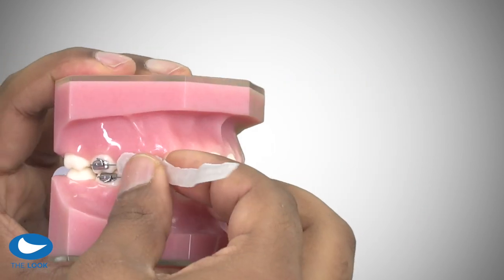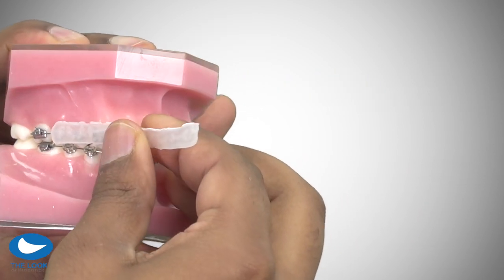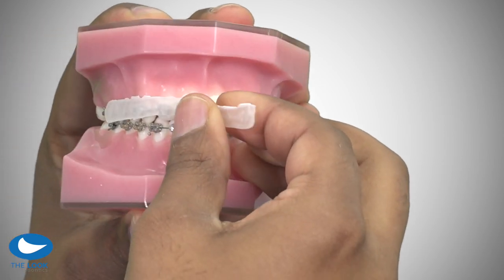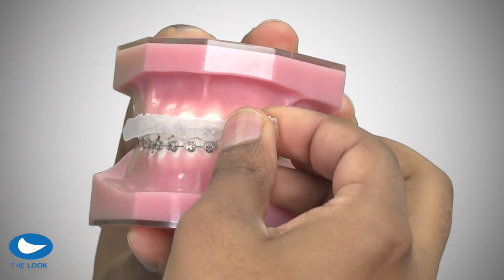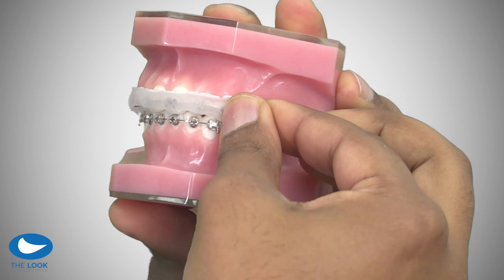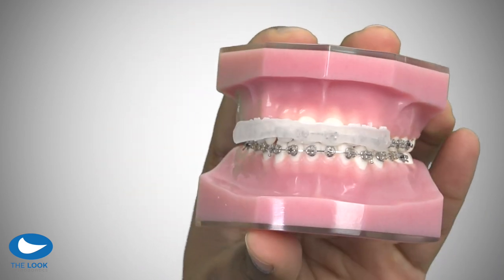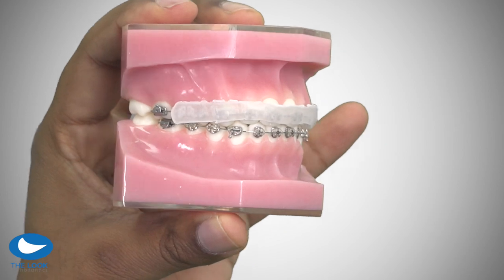Musical instruments and braces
and walk-in to any of our multiple locations in Melbourne.